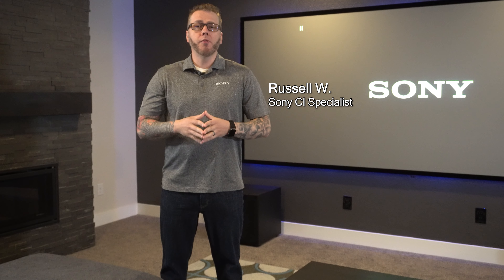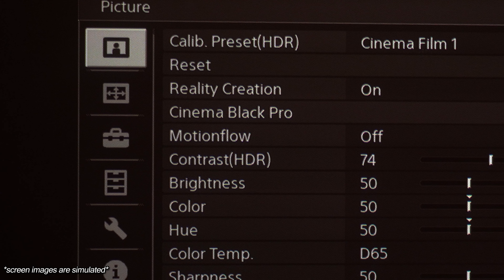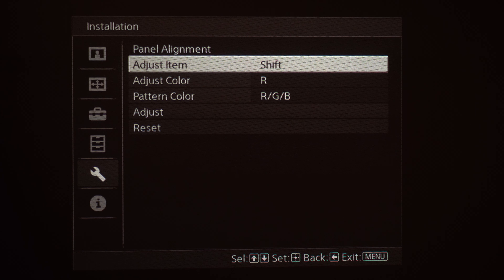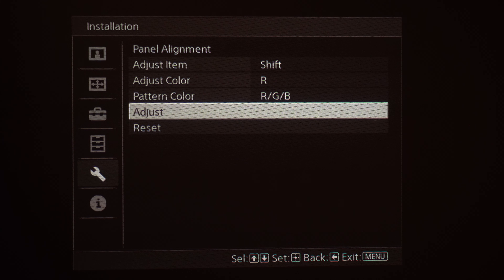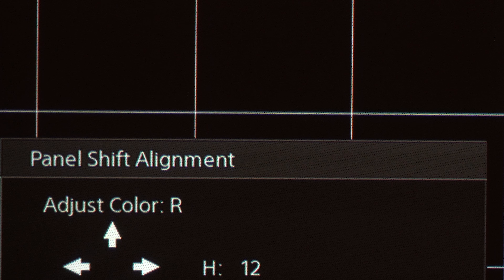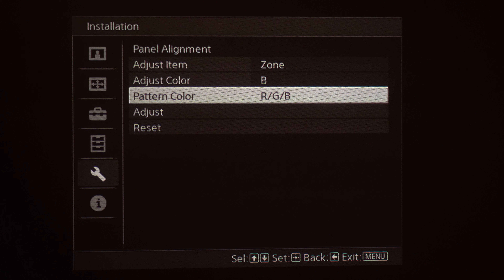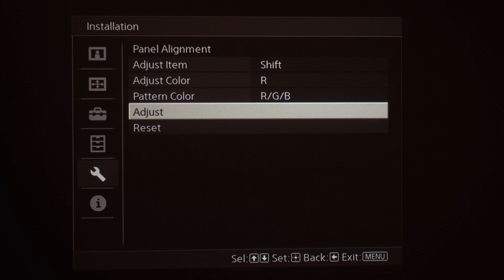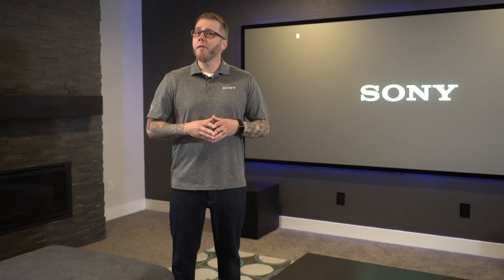Sony XW Projector Panel Alignment Walkthrough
Russell walks us through how to do a proper panel alignment to ensure the best possible color accuracy on Sony Projectors.

VPL-XW5000ES:
Bring true 4K HDR entertainment into your home with the VPL-XW5000ES, a native 4K laser projector with 2,000 lumens of high brightness and a compact, cost-effective design1. Sony’s advanced technologies, including the all-new Native 4K SXRD panel, delivers wide dynamic range, high resolution, and vivid color, even in bright viewing spaces.

VPL-XW6000ES :
Discover the true big-screen experience with the VPL-XW6000ES. This high-brightness native 4K laser projector delivers crisp 1, vibrant HDR images, even in well-lit spaces, thanks to a laser light source that generates up to 2,500 lumens of brightness1. Newly developed technologies offer wide dynamic range, high resolution, and vivid colors in a compact design that's perfect for your home.

VPL-XW7000ES:
Equipped with a 3,200-lumen laser light source, the VPL-XW7000ES brings you an immersive viewing experience and strikingly clear 4K HDR images, even in well-lit spaces. Our newly developed technologies, including the all-new Native 4K SXRD panel, deliver wide dynamic range, high resolution, and vivid colors, in a compact design that's perfect for your home.

VPL-GTZ380:
A 100% DCI-P3 wide color gamut is achieved without sacrificing the high brightness of 10,000 lm, with three channels of light sources-a red light laser source is added to the blue light laser and phosphor light sources. Strikingly expressive images deliver an overwhelming viewing experience. The spectacularly bright projection enables you to enjoy the great picture even in a well-lit space.

00:00 - Intro
00:15 - Panel Alignment
02:22 - Conclusion